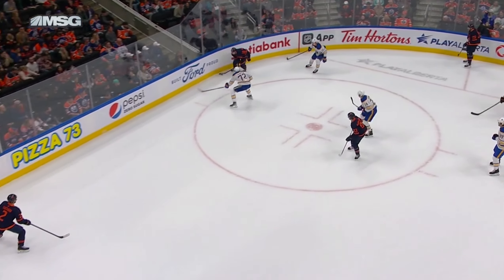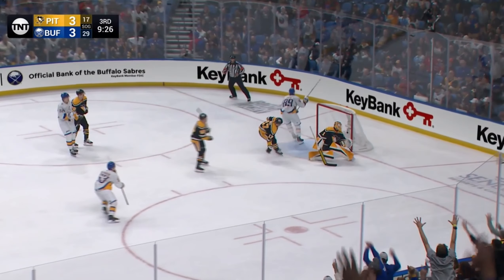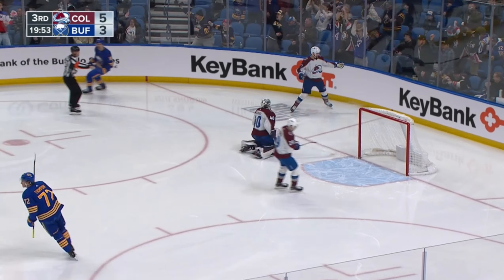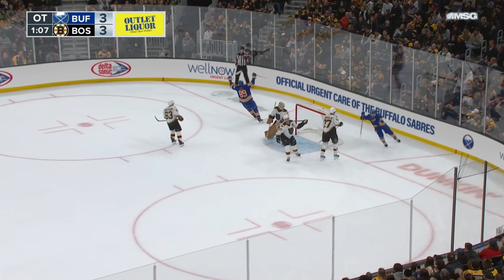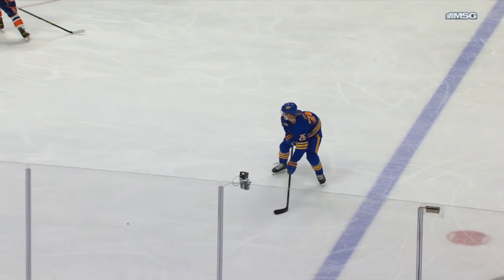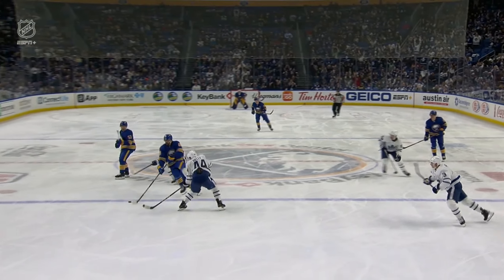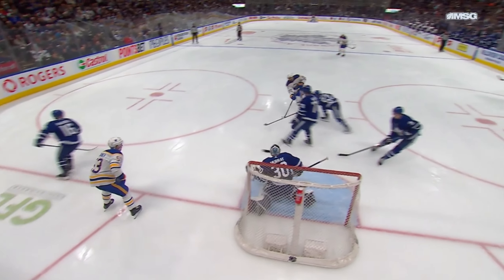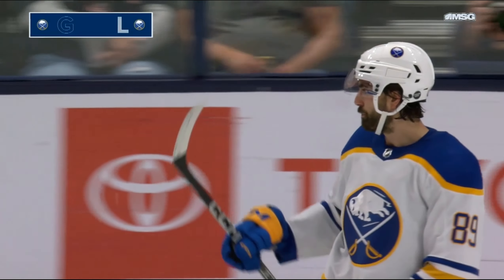Alex Tuch l ALL 36 Goals from the 2022-23 Season (HD)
@BUFSportsTalk on Twitter